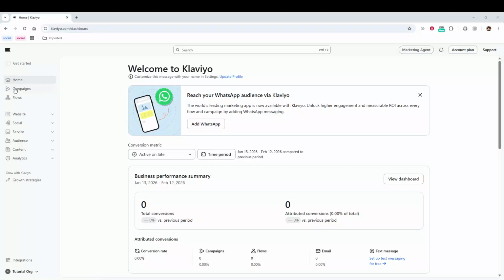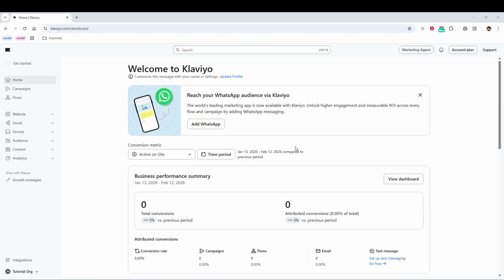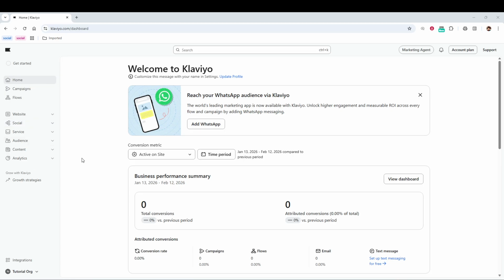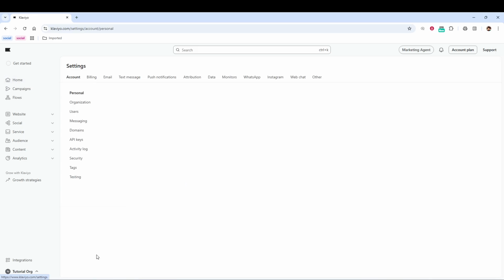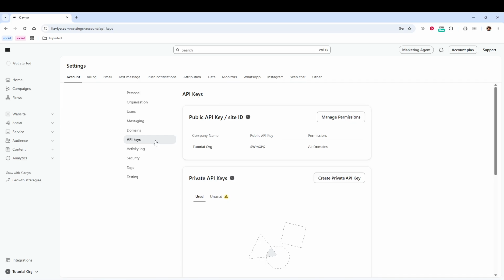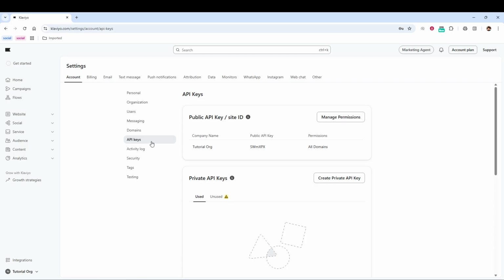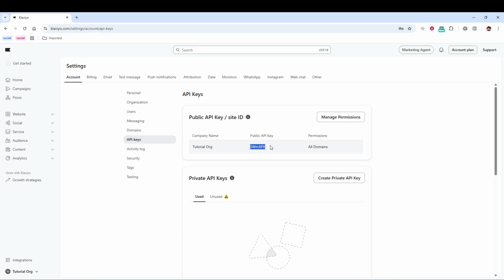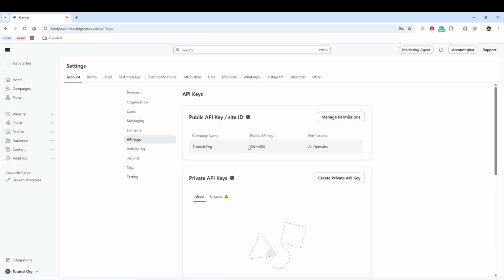How To Find Klaviyo Account Id [2026 Guide]